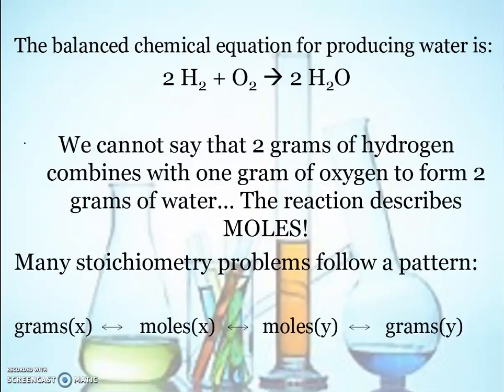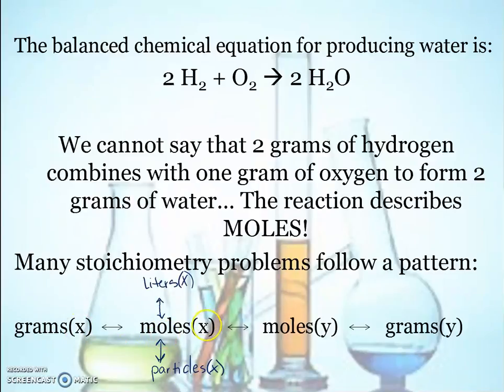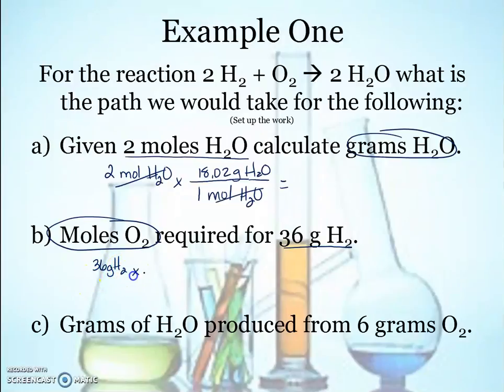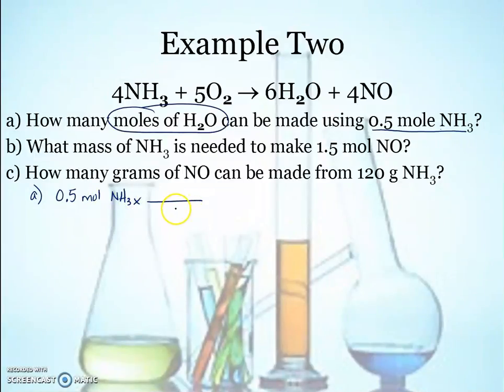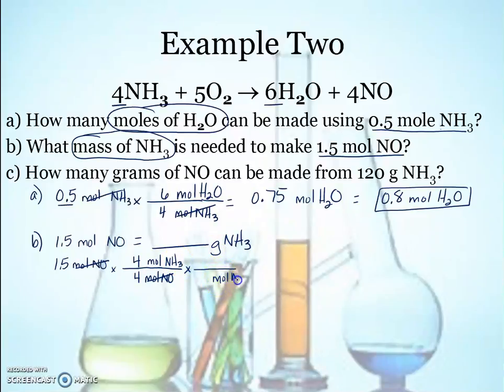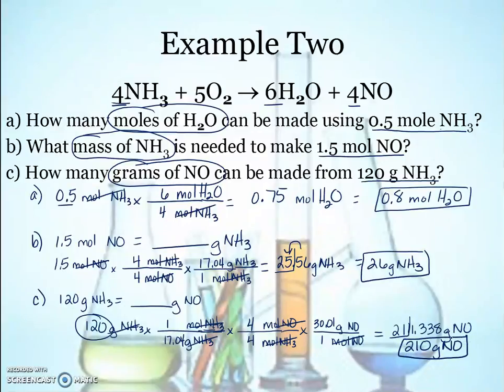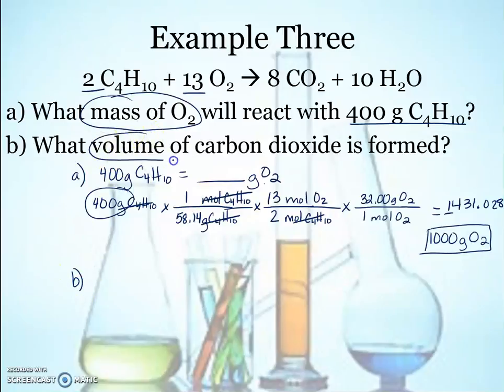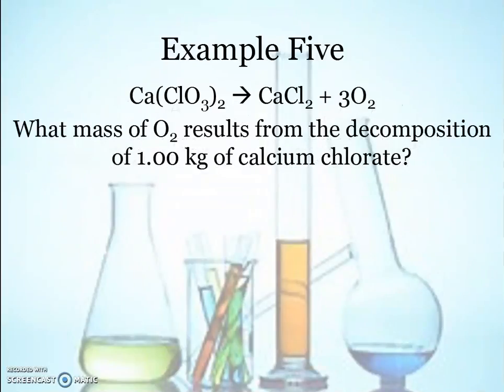6 2 Converting amounts using stoichiometry